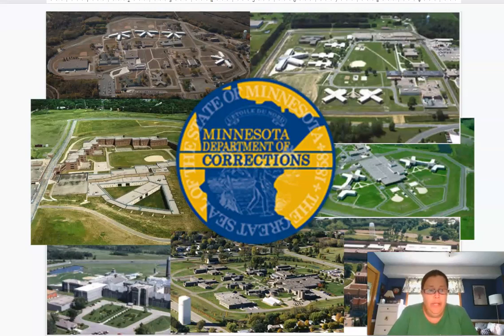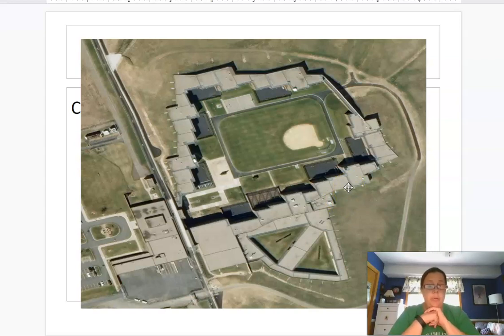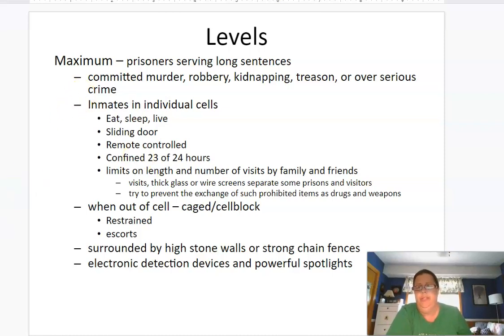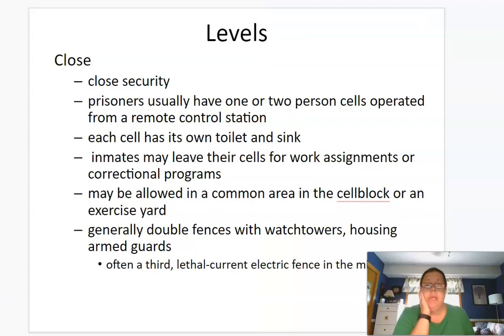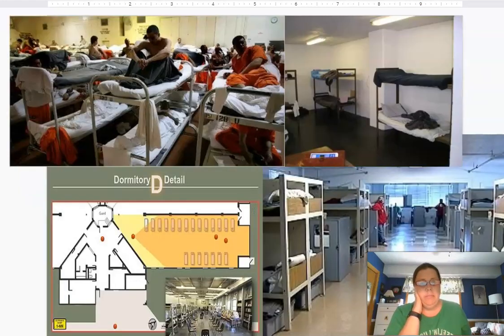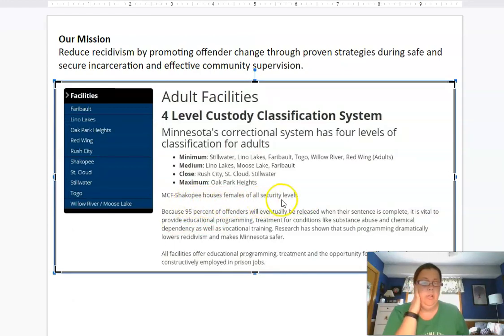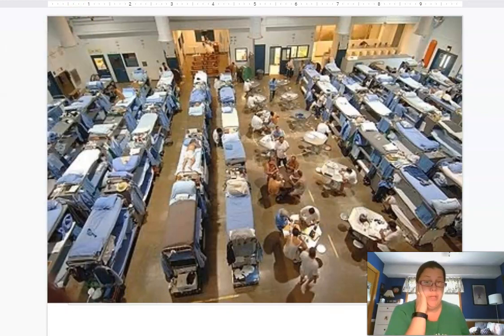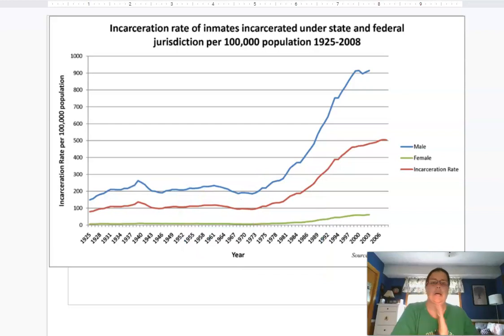LAST CRIMINOLOGY 1 LECTURE - prisons